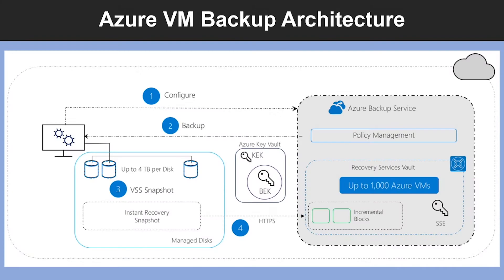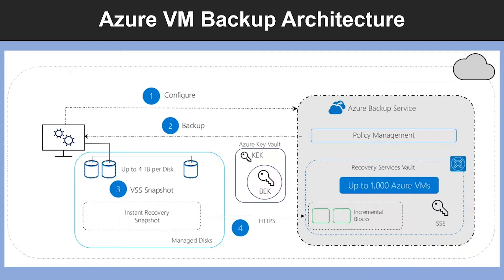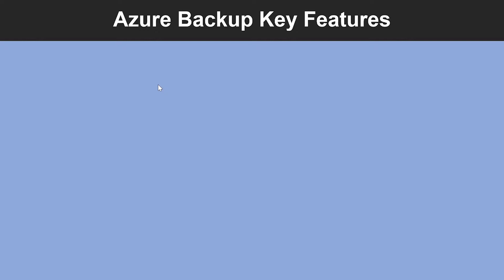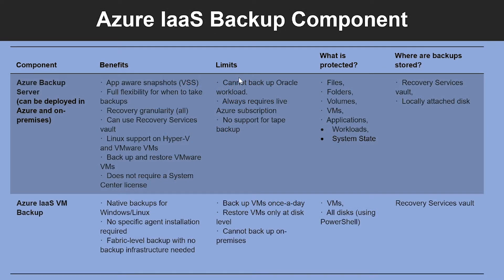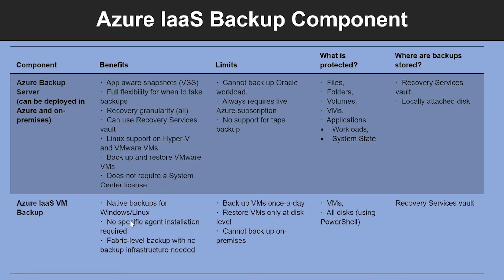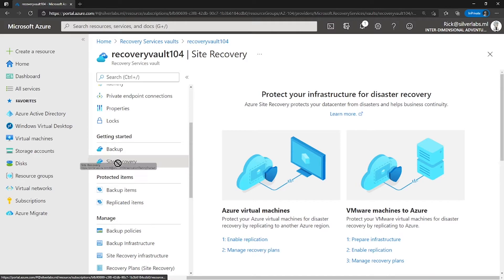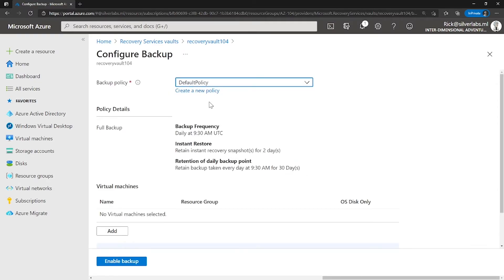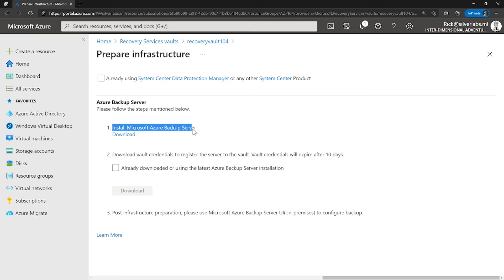AZ-303 Exam EP 44: Azure Backup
⏰ Timestamps:

00:00​​​​​ ⏩ Introduction
00:20​​ ⏩ Azure VM Backup Architecture
01:47​​​​​ ⏩ Microsoft Azure Backup Overview
02:40​​​​​ ⏩ Azure Backup Key Features
03:54​​​​ ⏩ Azure IaaS Backup Component
05:32​​​ ⏩ Recovery Series Vault Overview
08:48​​​​​ ⏩ What's Next